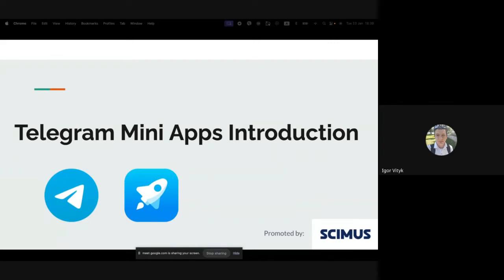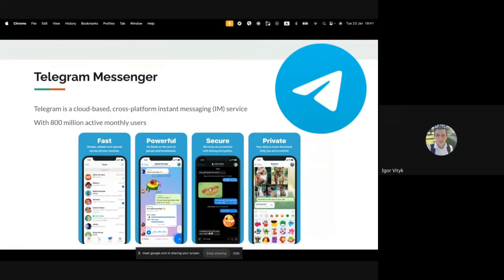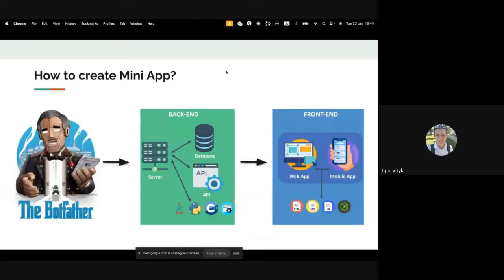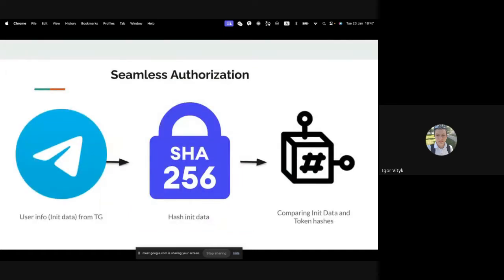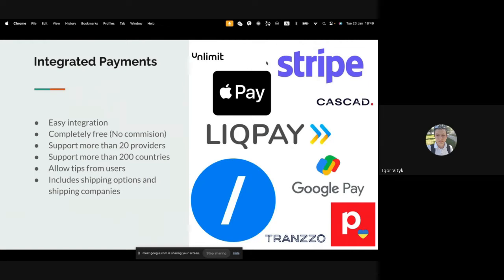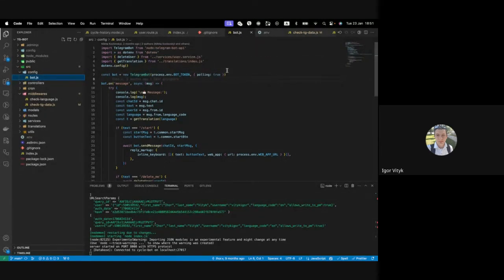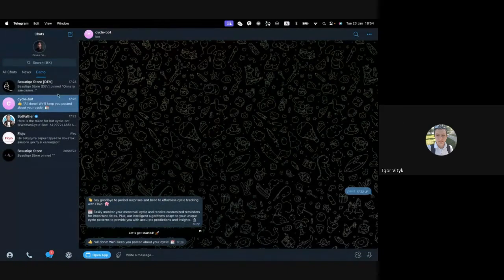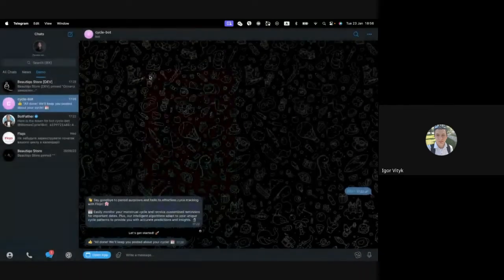Telegram Mini Apps Introduction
In this video, we will discuss about:
What is Telegram?
Bot Father
What is Telegram Mini App (TMA)?
How to create TMA?
Design APIs
Seamlees authentication APIs
Integrated payments APIs
Code and Apps examples